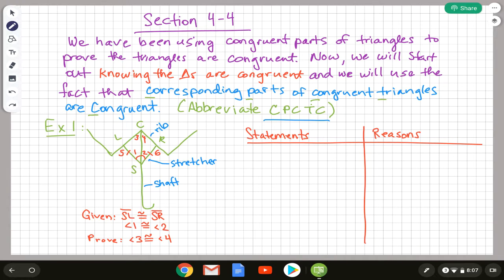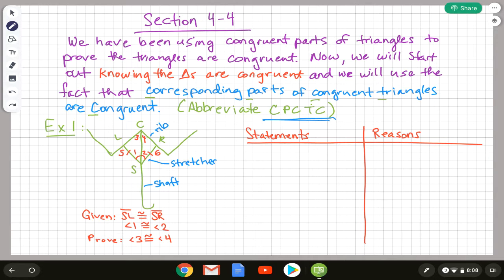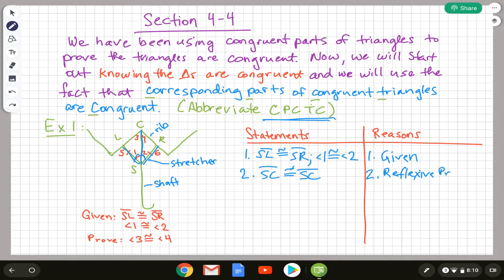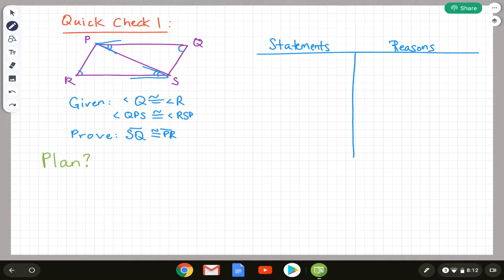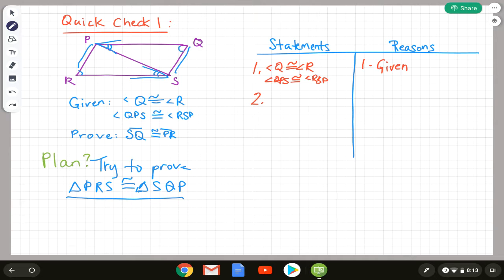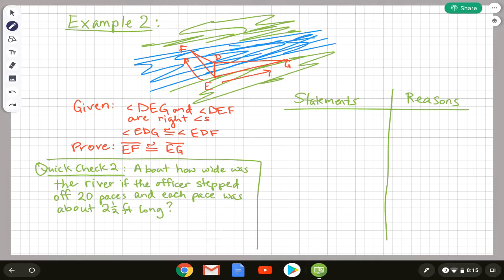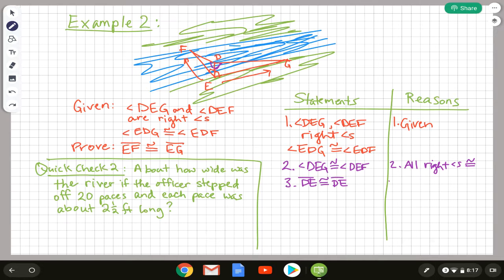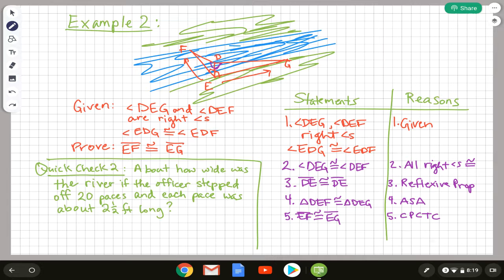Geometry Section 4-4